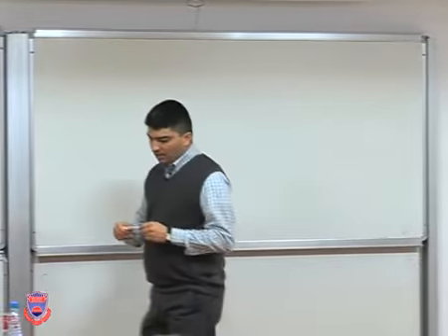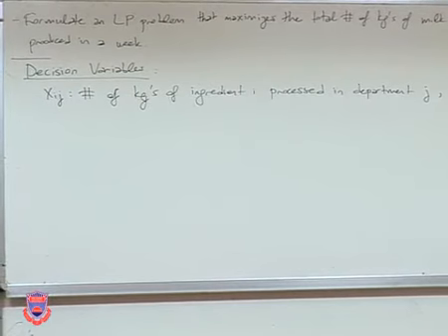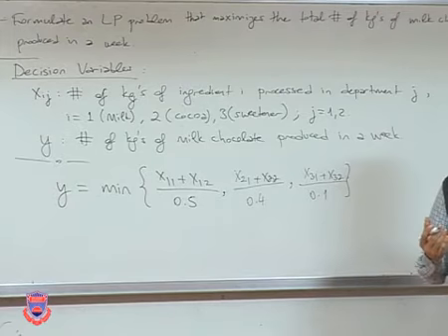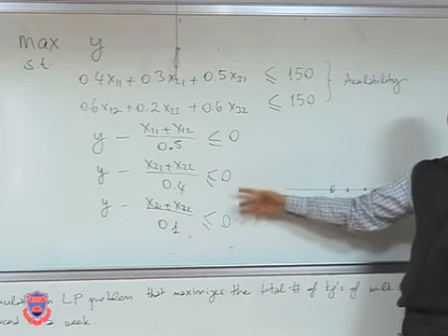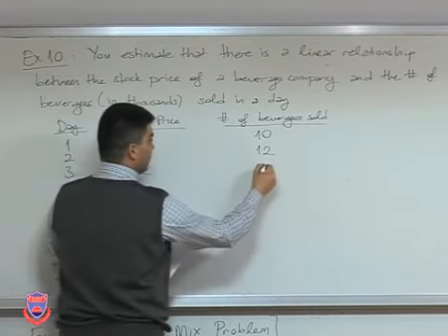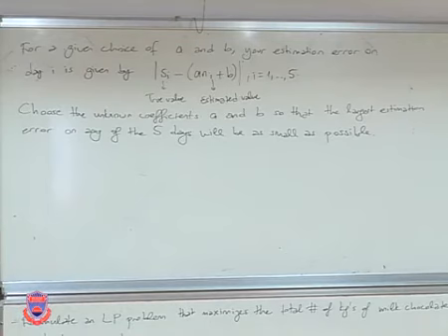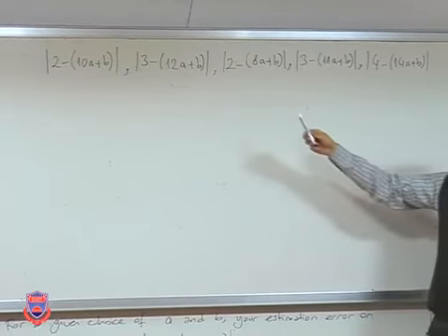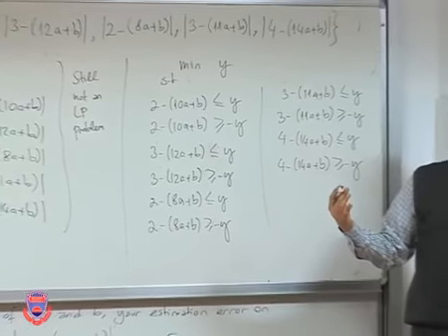IE-202 Introduction to Modeling and Optimization Lecture 06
Linear Programming examples - continued